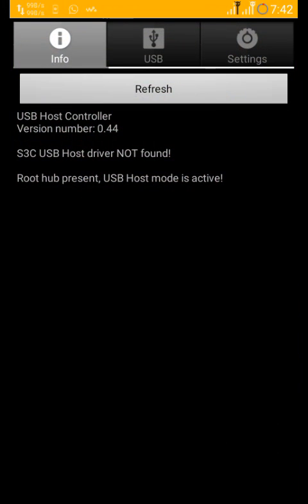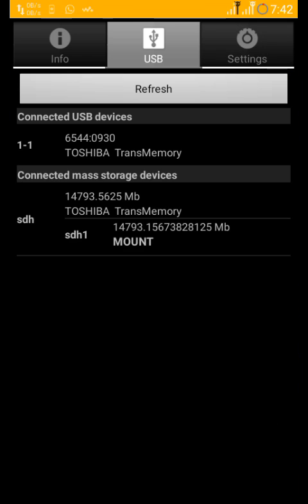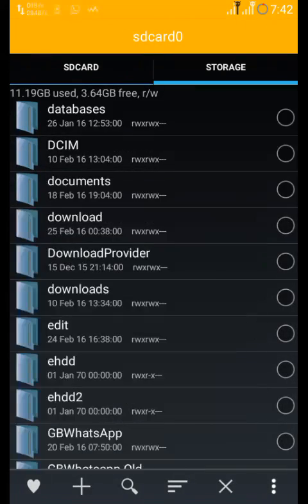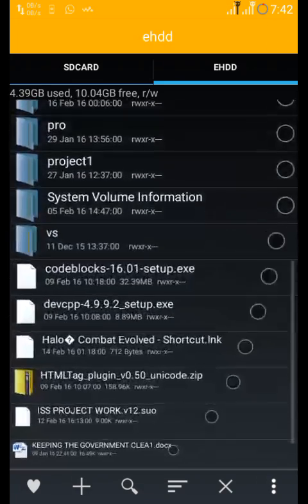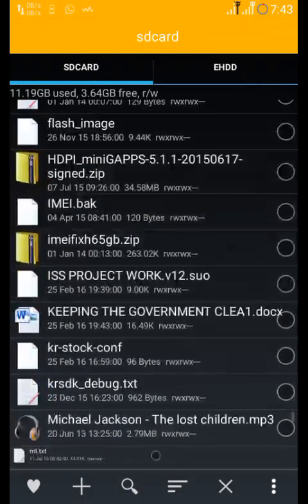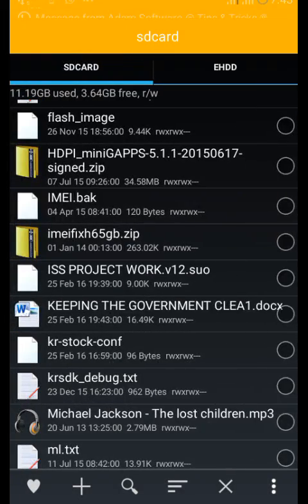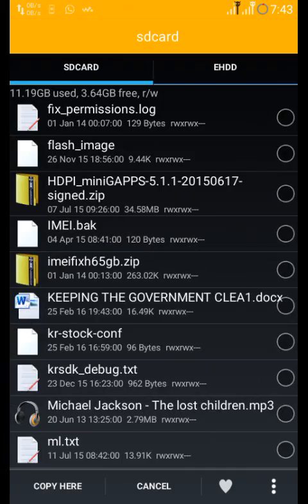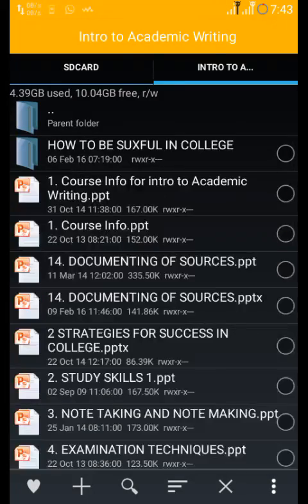HOW TO MOUNT USB OTG FOR EVERY ANDROID PHONE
Simple7ech.blogspot.com